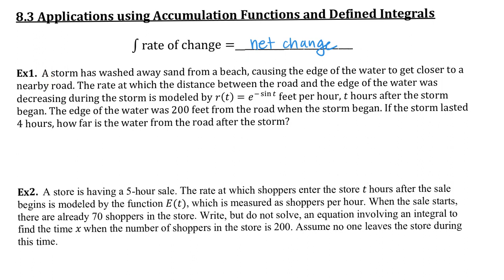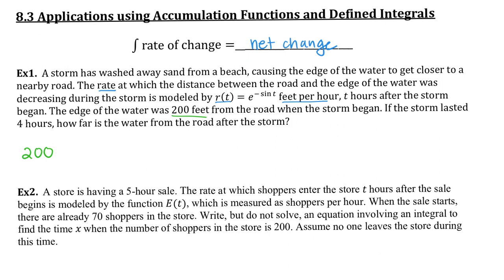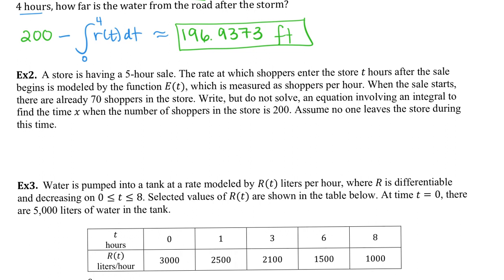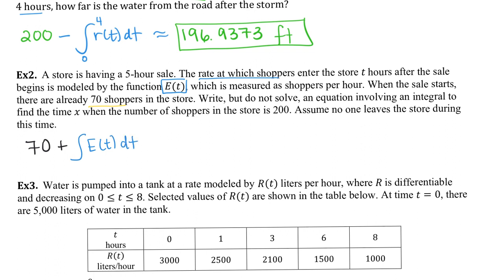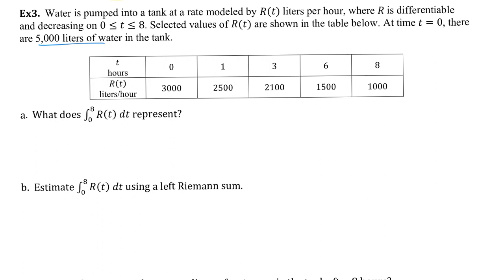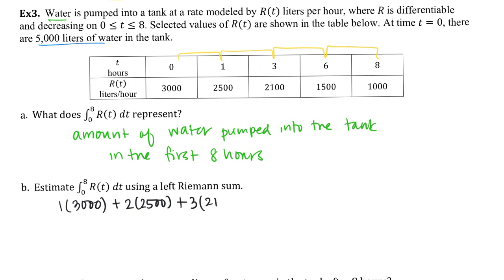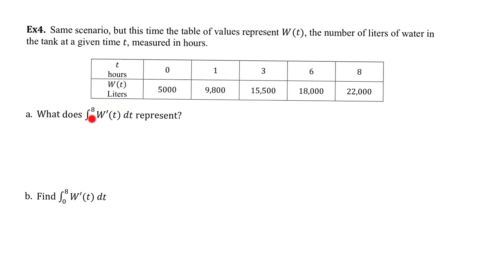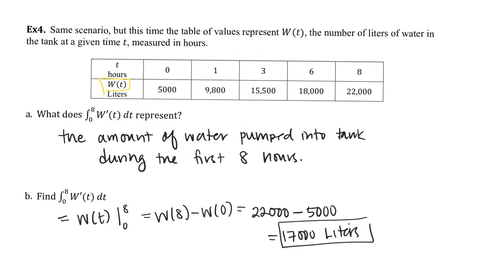8.3 Applications using Accumulation Functions and Defined Integrals